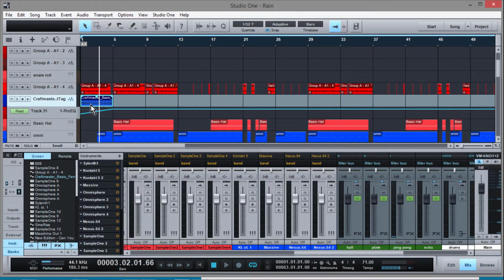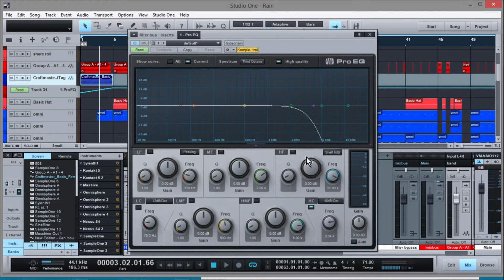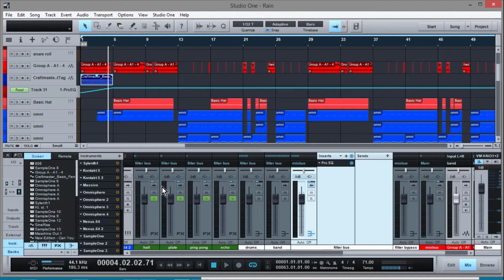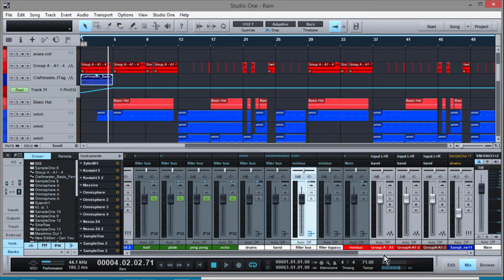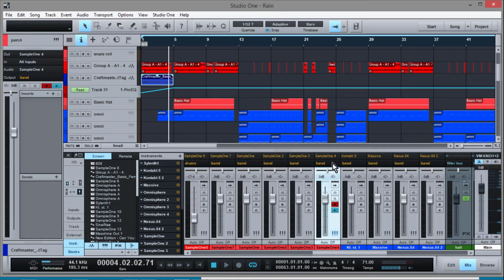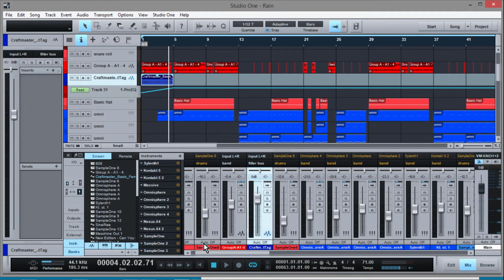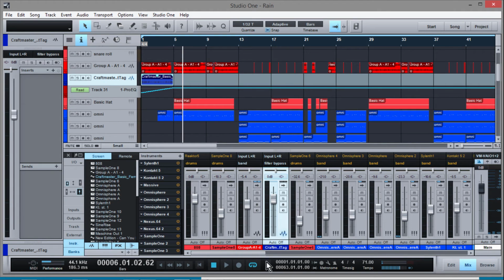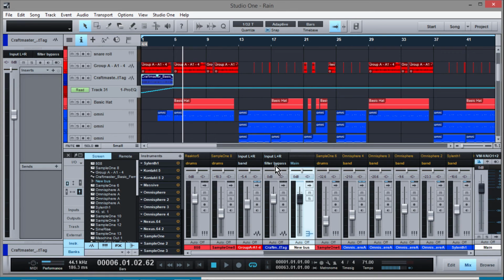How To Use Buses | Presonus Studio One | Make a Beat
Make a Beat with Studio One

In this quick video we give you an overview of busses and how to send mixer tacks to a bus!